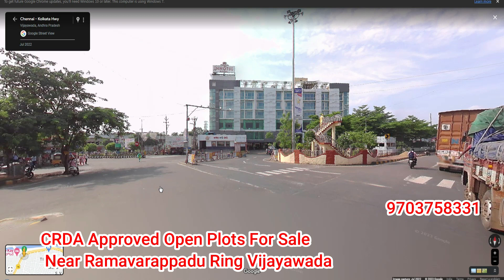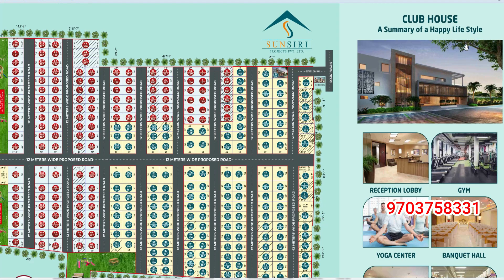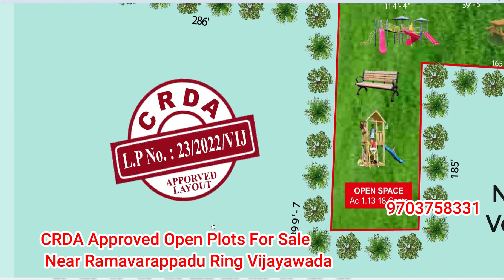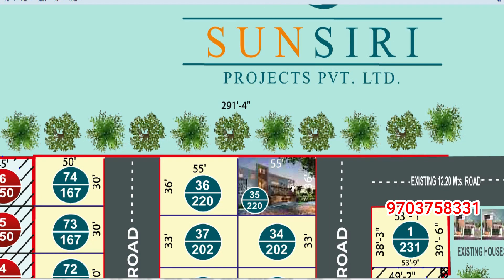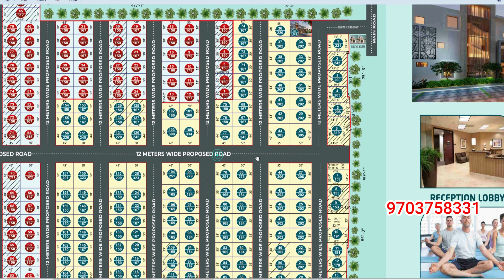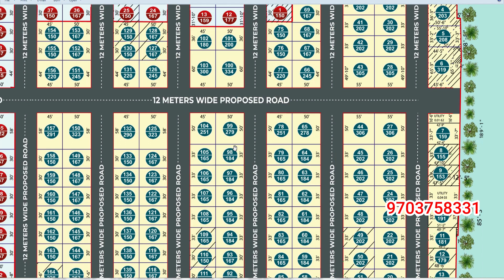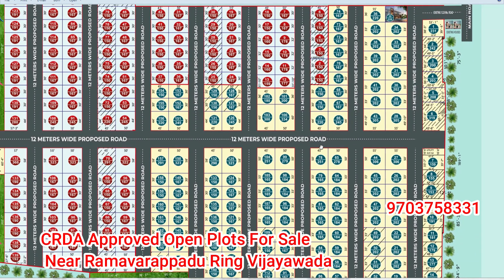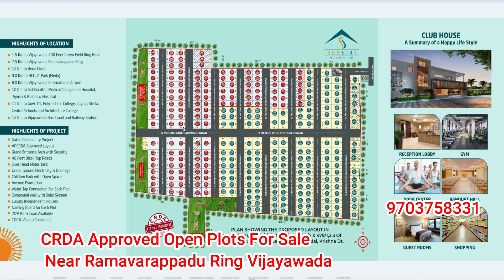Vijayawada Ramavarappadu CRDA Approved Open Plots Independent House For Sale Near Ramavarappadu Ring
vijayawada independent housese for sale,
vijayawada independent house for sale,
independent house for sale in vijayawada,
vijayawada individual houses for sale,
vijayawada gollapudi independent house for sale,
houses in vijayawada for sale,
independent house for sale in vijayawada below 50 lakhs,
independent house for sale in vijayawada below 30 lakhs,
independent house for sale in vijayawada below 40 lakhs,
independent house for sale in vijayawada below 20 lakhs,
independent house for sale in vijayawada below 60 lakhs,
house for sale bhavanipuram,
independent houses in vijayawada for sale,
vijayawada duplex houses for sale,
house for sale in tadigadapa,
individual houses in vijayawada for sale,
houses for sale in gannavaram,
houses for sale in gollapudi,
independent house for sale in vijayawada satyanarayanapuram,
independent house for sale in vijayawada singh nagar,
independent house for sale in vijayawada kanuru,
independent house for sale in vijayawada poranki,
individual houses for sale in vijayawada,
individual houses for sale in vijayawada madhura nagar,
individual houses for sale in vijayawada bhavanipuram,
independent house for sale in bhavanipuram vijayawada,
independent house for sale in kanuru vijayawada,
vijayawada houses for sale,
houses for sale vijayawada,
house for sale in vijayawada tadigadapa,
house for sale in prasadampadu